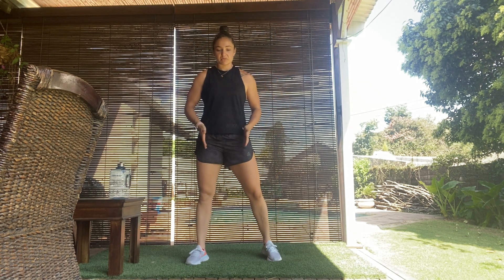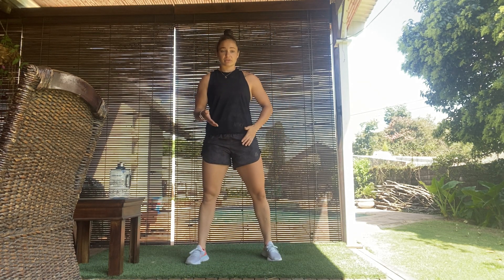Side Lunge | Female Specific Training | Pherform Hong Kong